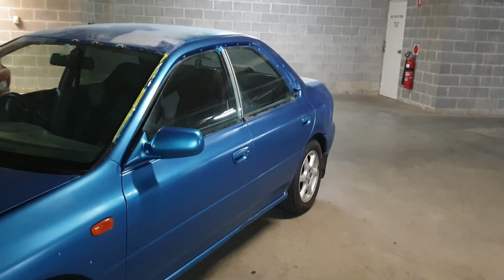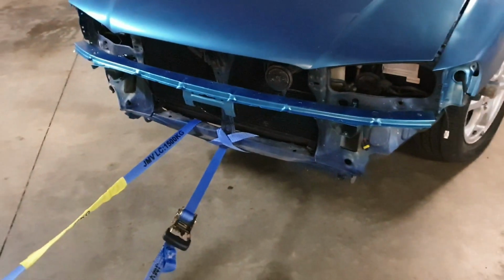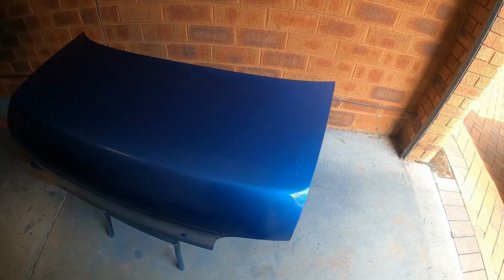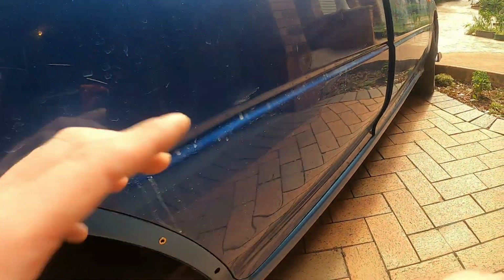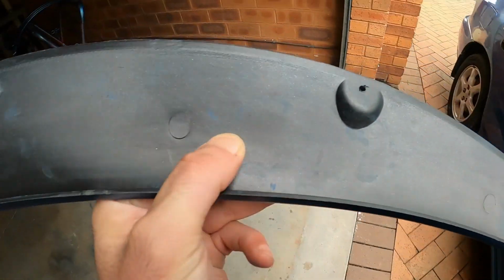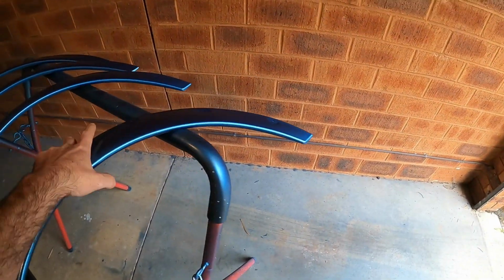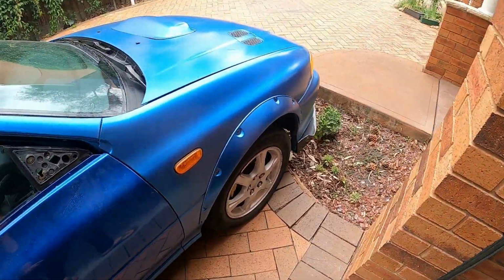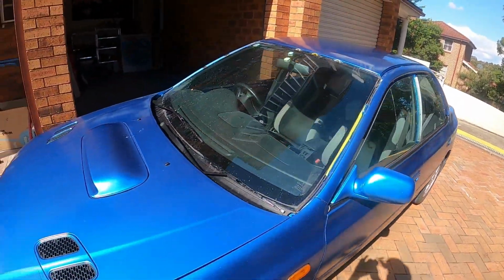Radiator FRAME REPAIR, Trunk paint, and installing FenderFlare. Subaru Impreza 1998 – part 25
Today we painted the Trunk, Roof, and the FenderFlares. We even installed them and OMG, the car transformed into something out of this world. We are nearing the end here